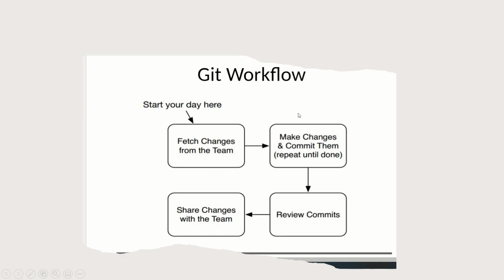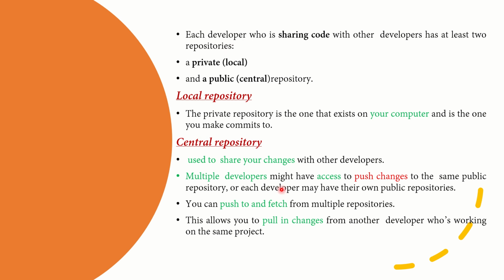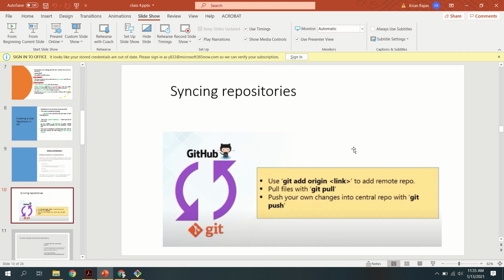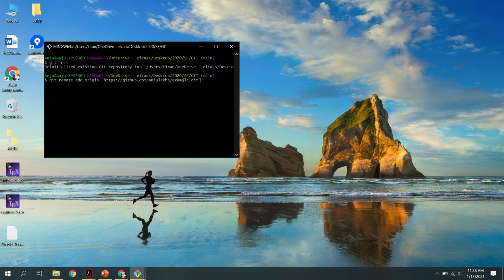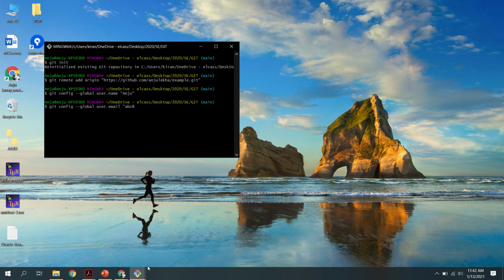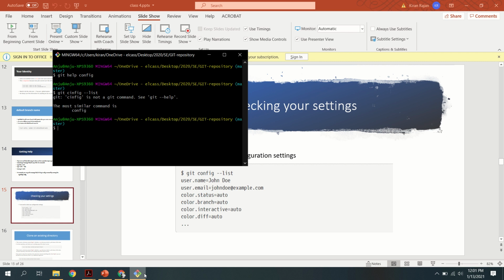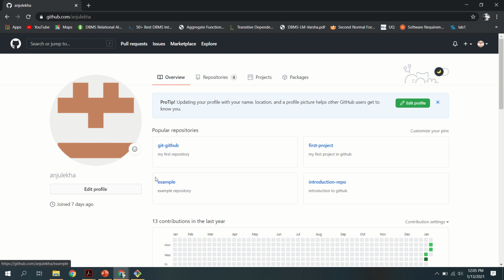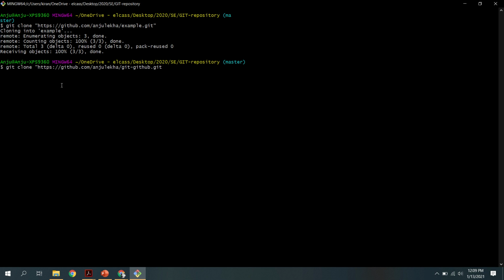module 2 video 5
git commands -part 1